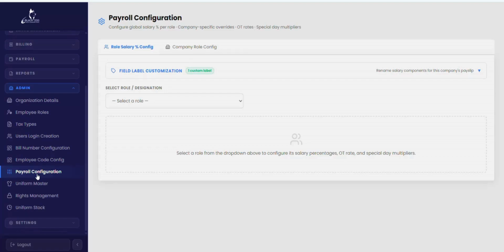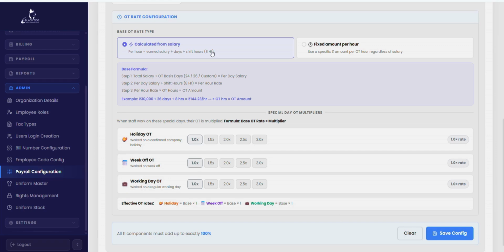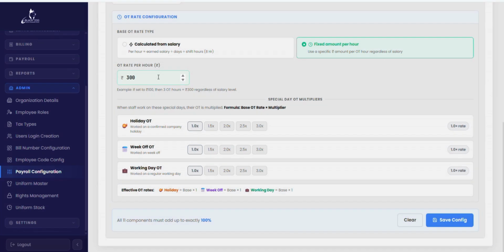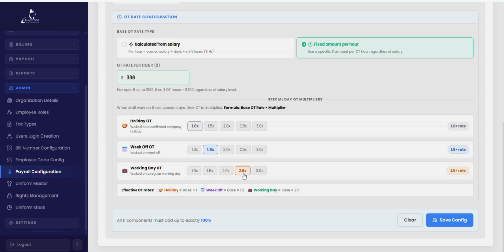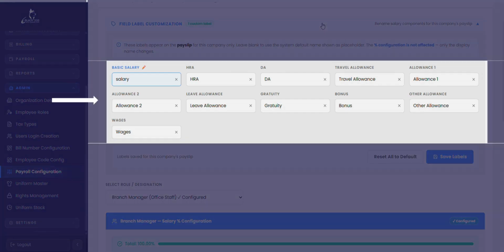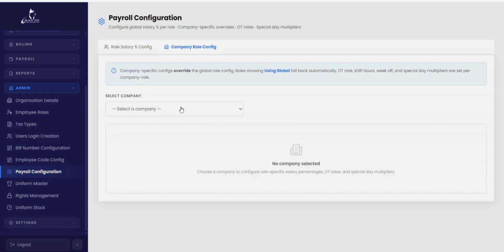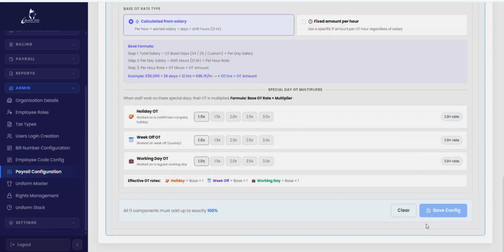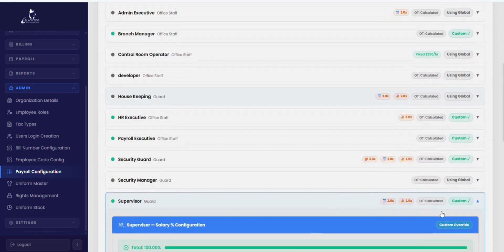7)eBLACKDOG ERP PAYROLL CORE -Admin screen 7 PAYROLL CONFIGURATION PAGE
eBLACKDOG ERP
Payroll CORE
ADMIN SECTION SCREEN 7 PAYROLL CONFIGURATION PAGE
how this screen works, is being explained in this video step by step
check the website for more specifications of the eBLACKDOG ERP